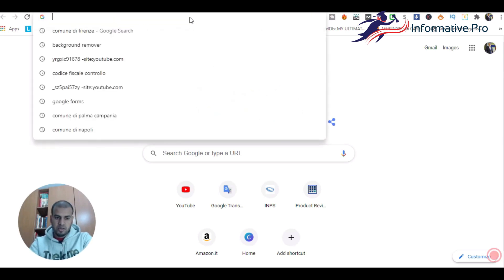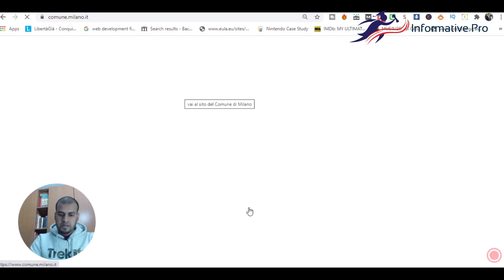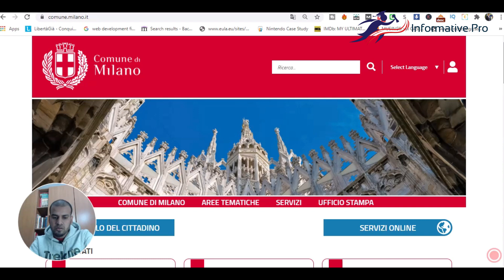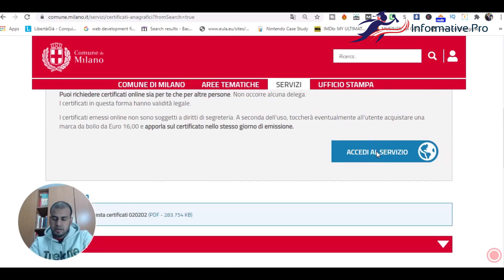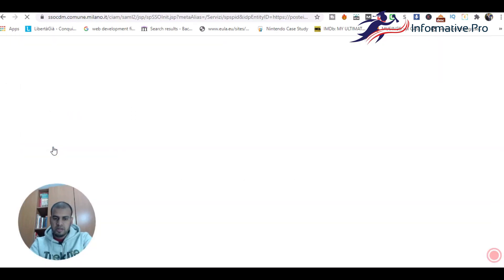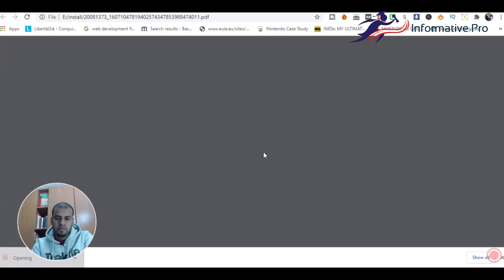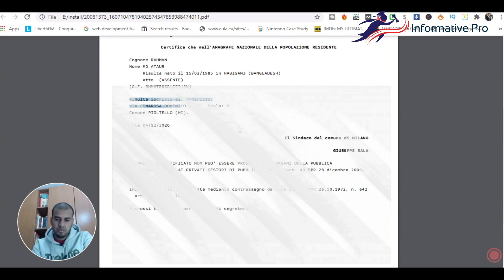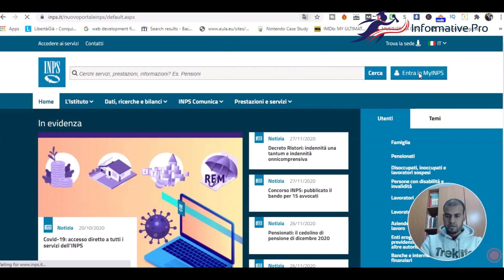আপনার রেসিডেন্ট কি এখনো সক্রিয় আছে?রেসিডেন্ট কি কাটা হয়েছে না এখনো এক্টিভ আছে- নিজে নিজে চেক করে নিন